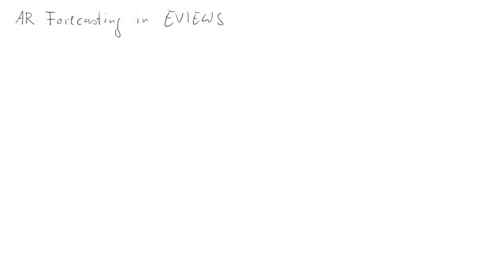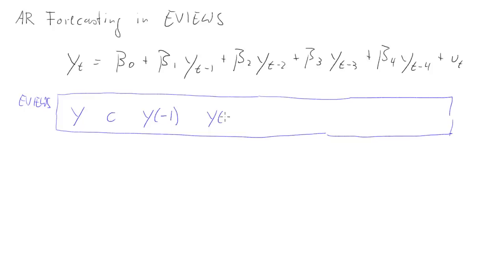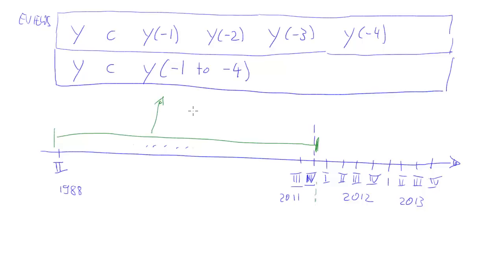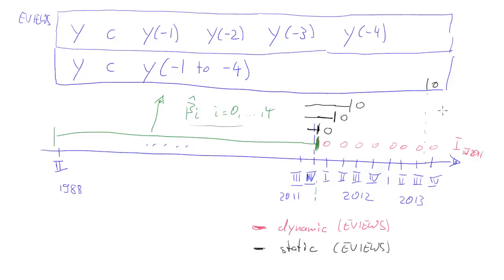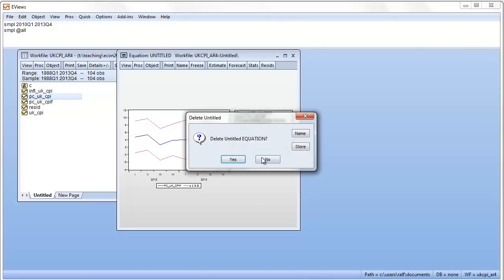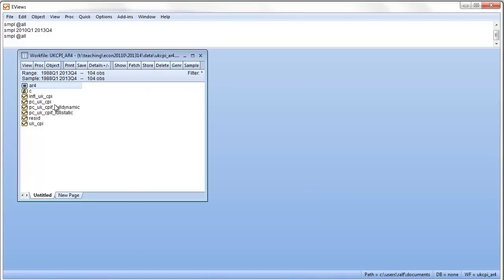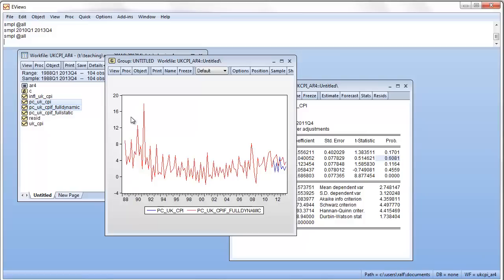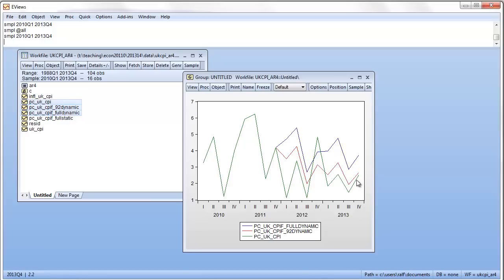EVIEWS AR forecasting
In this clip I demonstrate how to use EVIEWS for Forecasting